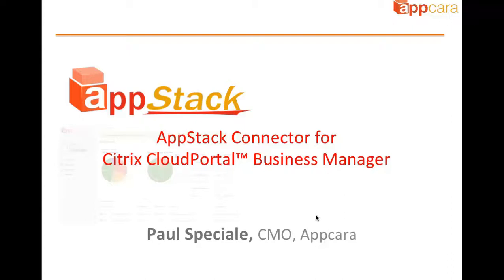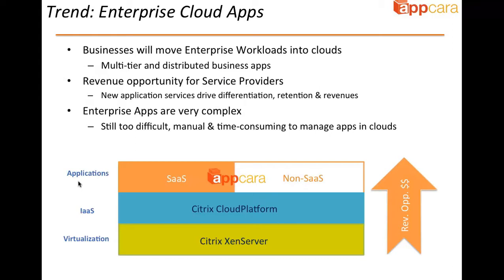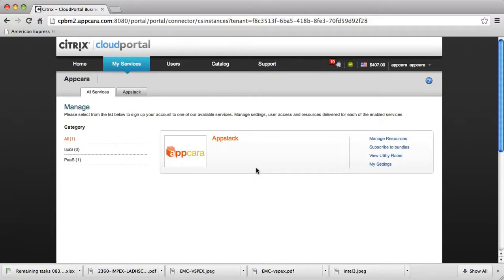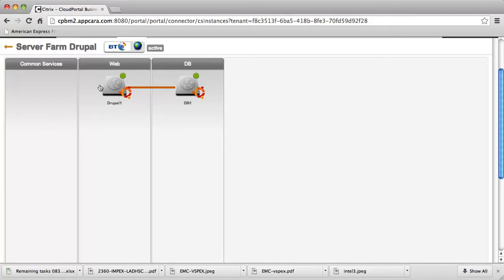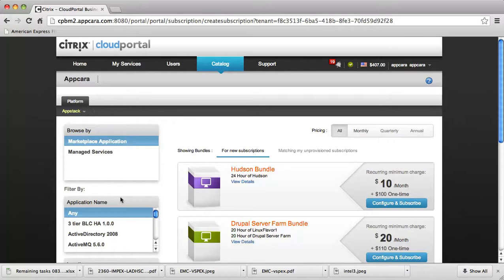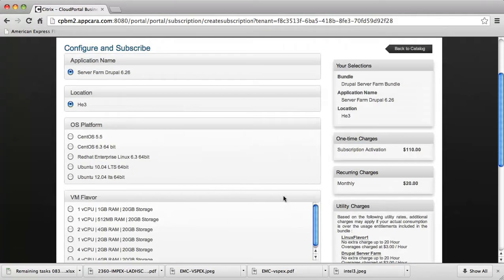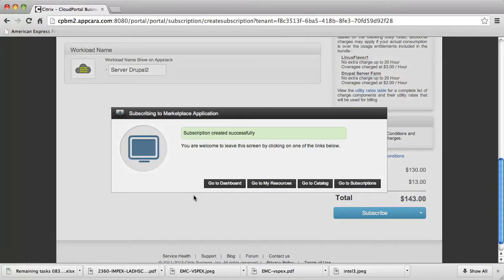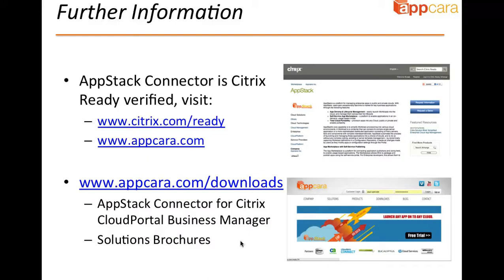AppStack Connector for Citrix CloudPortal Business Manager Demo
Video demo of the AppStack Connector for CPBM. Provides a quick intro and demo of the CPBM user interface using AppStack's services for workload automation.